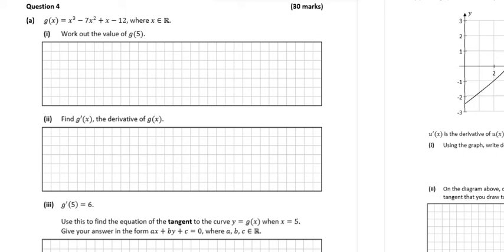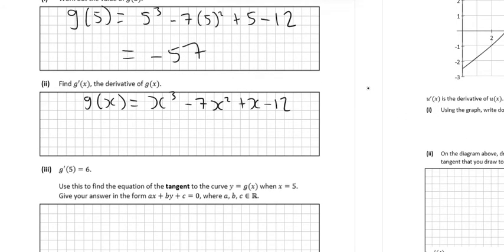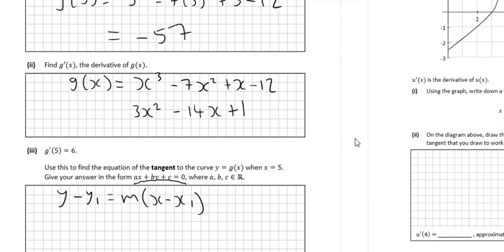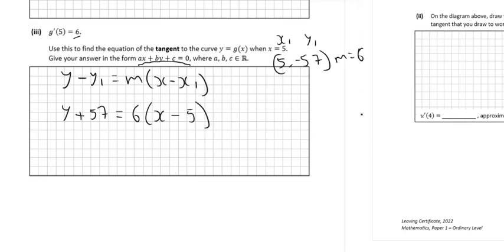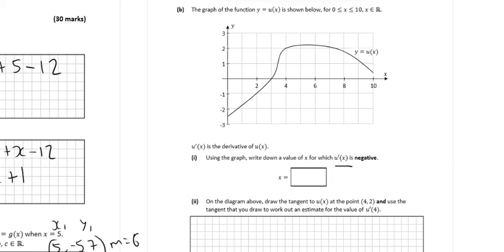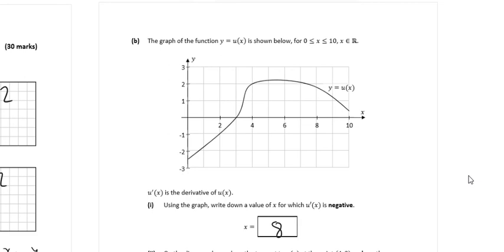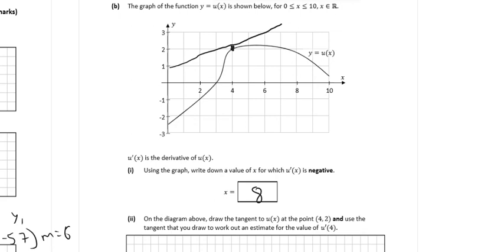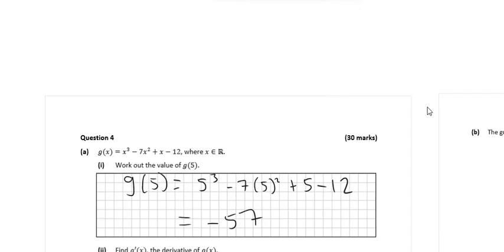Leaving Cert 2022 Ordinary Maths Paper 1 Q4